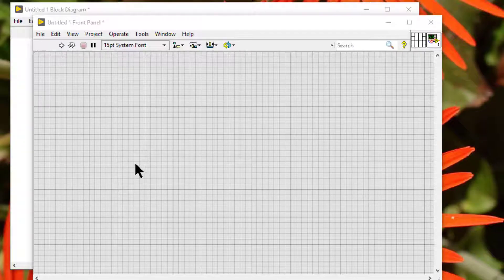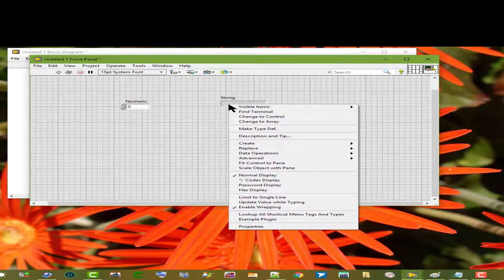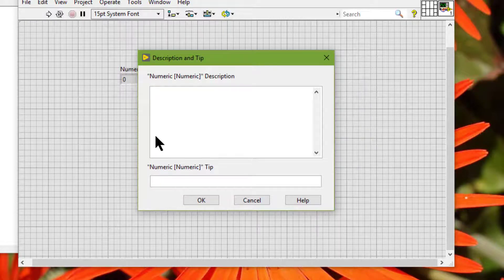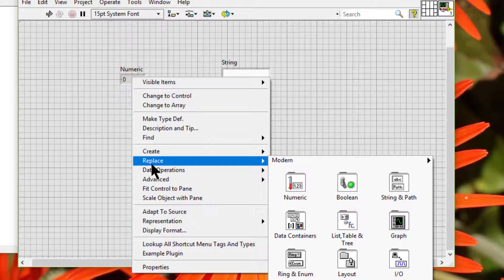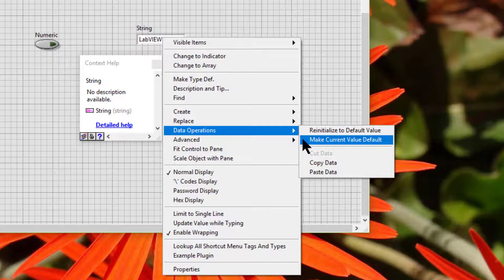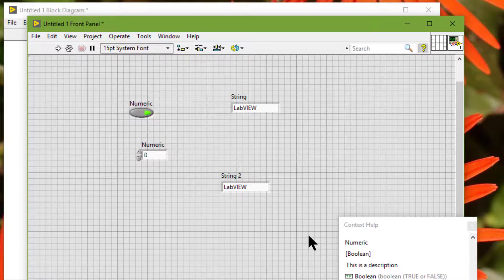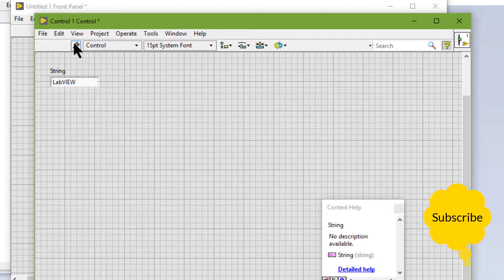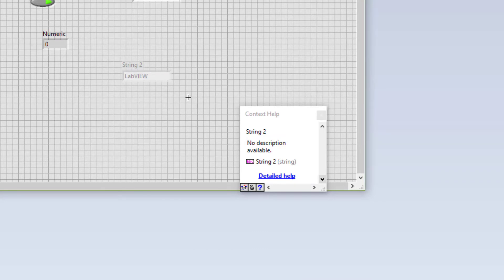Configuring Controls and Indicators in LabVIEW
We can configure the properties of controls and indicators to change how the objects appear or behave. We can use the Properties dialog box or the shortcut menu to configure properties.
To display the Properties dialog box, we can right-click the control or indicator and select Properties from the shortcut menu. We cannot display Properties dialog boxes while a VI runs.
To display the shortcut menu, we can right-click the control or indicator.
The following options are common to all control and indicator shortcut menus:
* Visible Items — Lists the parts of an object we can choose to hide or show, such as the name label and the caption.
* Find Terminal — Highlights the block diagram terminal for the control or indicator. This menu item is useful for identifying a specific object on a complex block diagram.
* Change to Indicator and Change to Control — Changes the current object to control or indicator.
* Description and Tip — Displays a dialog box where we can enter and view object descriptions and tips for using the object.
* Create — Creates a Local Variable, Reference, Property Node, or Invoke Node to control various properties of the object programmatically.
* Replace — Replaces the front panel object with a different control or indicator without losing all of the editing options we applied to the object up to that point.
* Data Operations — Contains a submenu of the following data editing options:
- Reinitialize to Default Value — Sets the control to its default value. We can also use the Reinitialize To Default method to reinitialize a control to its default value programmatically.
- Make Current Value Default — Makes the current value of the control its new default value. We can also use the Default Values:Make Current Default method to set the default value of all front panel controls programmatically.
- Cut Data, Copy Data, and Paste Data — Cuts, copies, or pastes the contents of a front panel object. Because LabVIEW saves the data we cut or copied in the clipboard, we can paste the data outside LabVIEW.
* Advanced — Contains a submenu of the following advanced editing options:
- Synchronous Display — Displays every update. We can use this feature to display animations. We can also use the Synchronous Display property to set this option programmatically.
- Customize — Displays the Control Editor window, which we can use to customize front panel objects.
- Hide Control or Hide Indicator — Hides the front panel object from view. To access a hidden object, right-click the block diagram terminal and select Show Control or Show Indicator from the shortcut menu.
- Enabled State — Determines if an object is enabled, disabled, or disabled and dimmed.